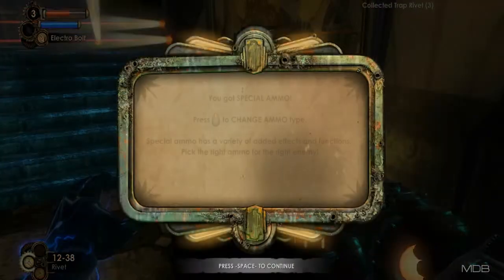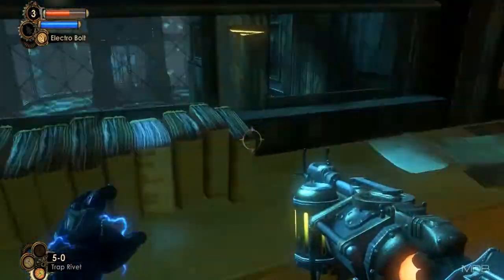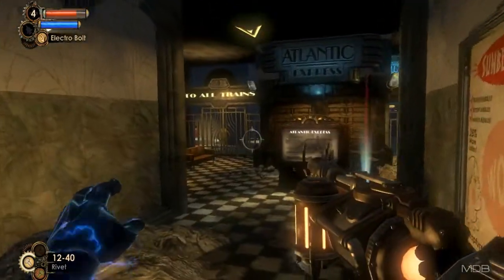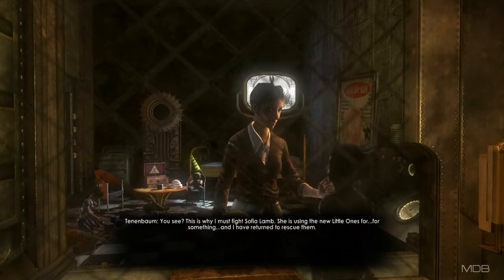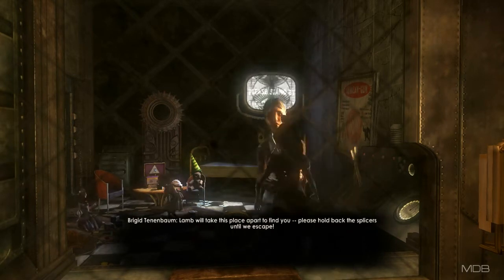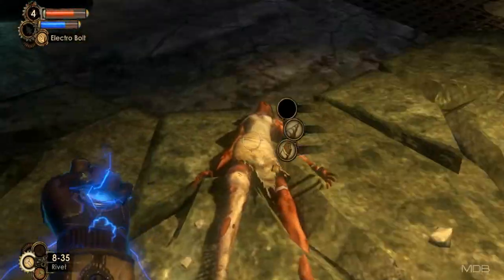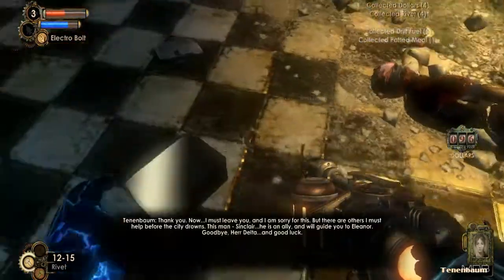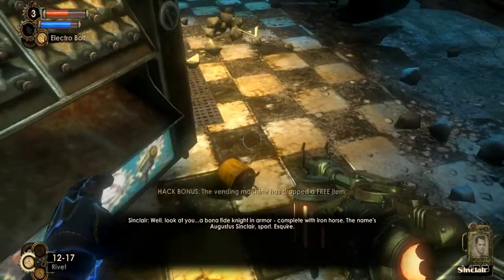Bioshock 2 w/Commentary Part 4 (HD)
A series of playthroughs/walkthroughs on Bioshock 2 in HD.

Part 4. Looking for our Little Sister.